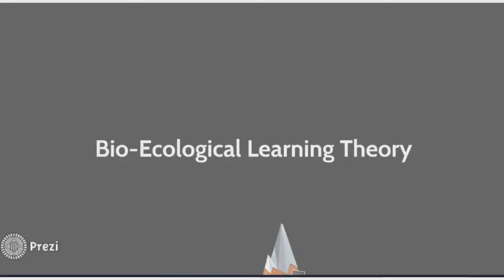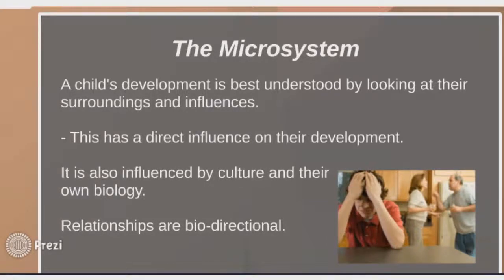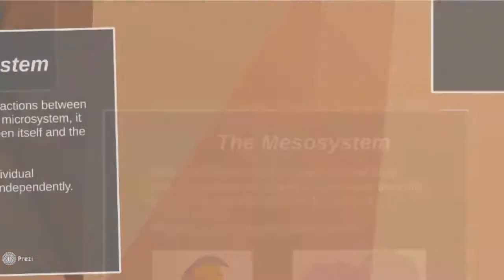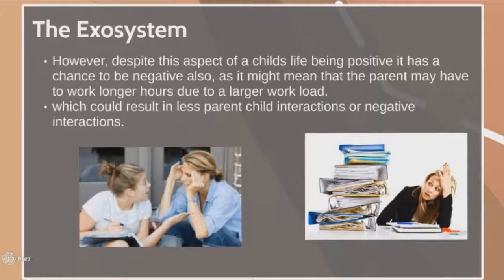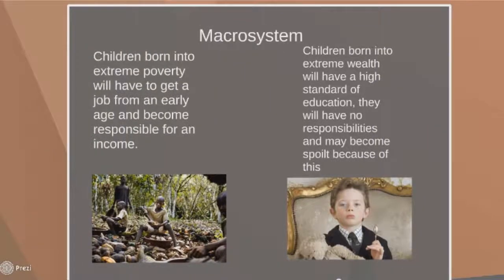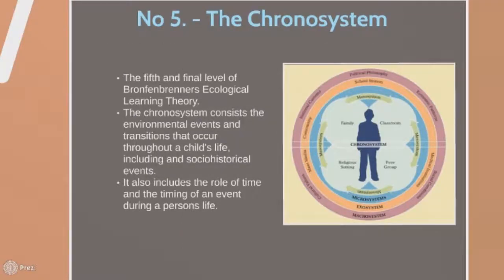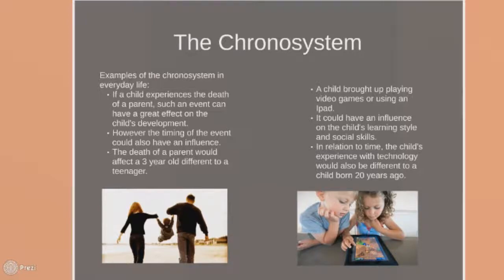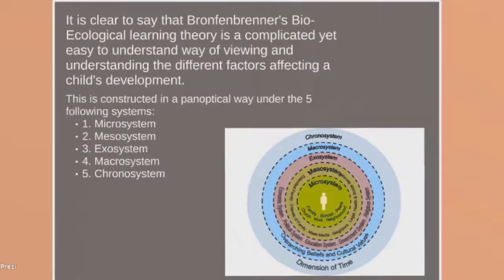Bio Ecolgical Learning Theory Podcast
Completed by students:
Sinead Hogg-15158136

Ben Tomkins-15167399

Callum O Neil-15169596

Jack O'Connnor-1514560

James Hanrahan-15176037